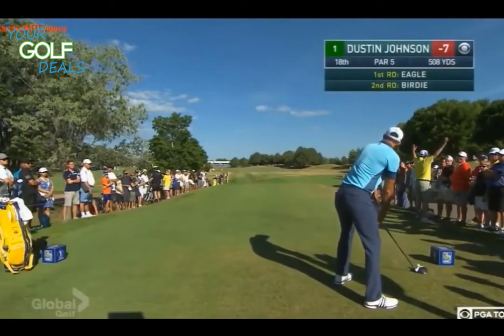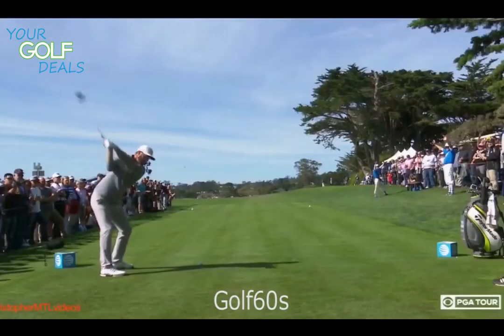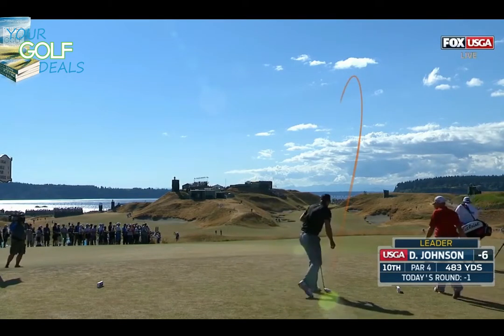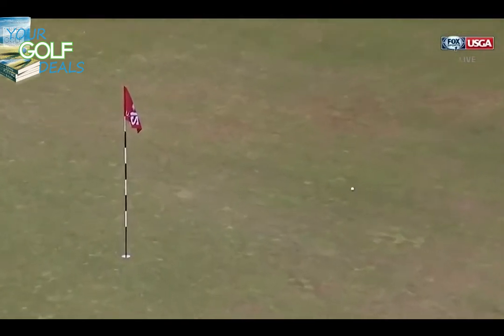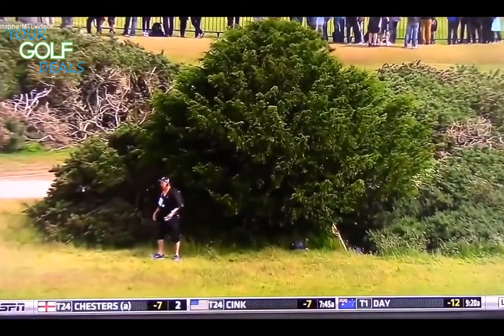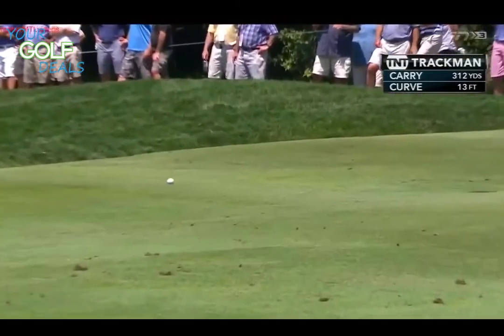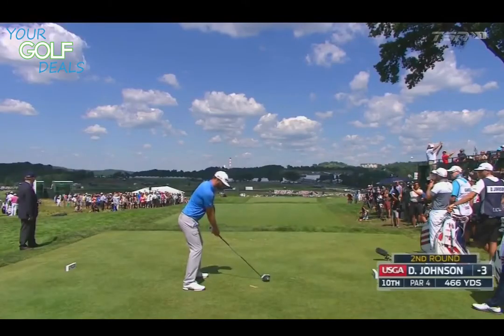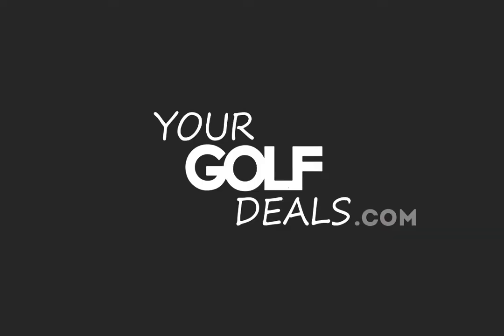Dustin Johnson Golf Tracer - Best ProTracer Compilation - Part 2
Check out Distin's best golf tracer compilation video!

to save money in golf equipment!